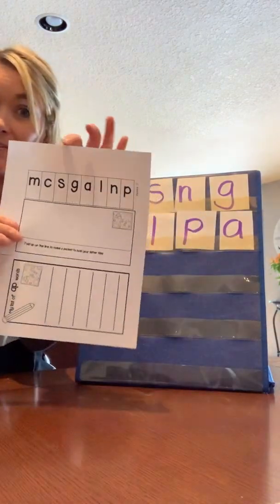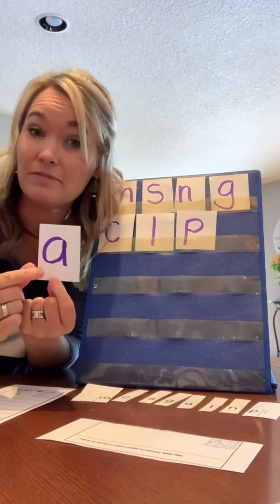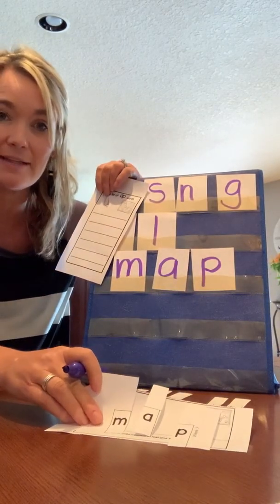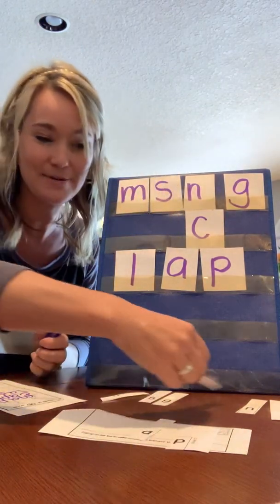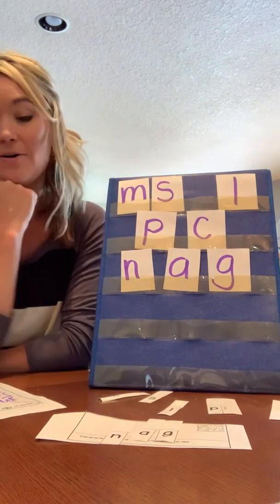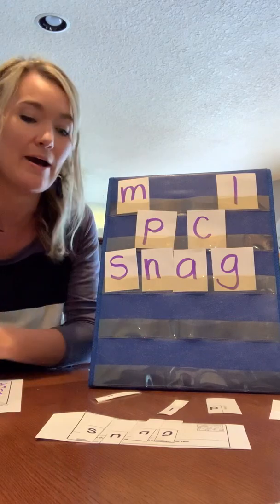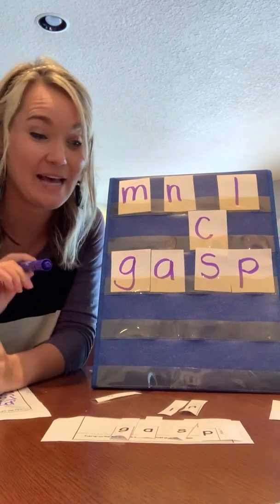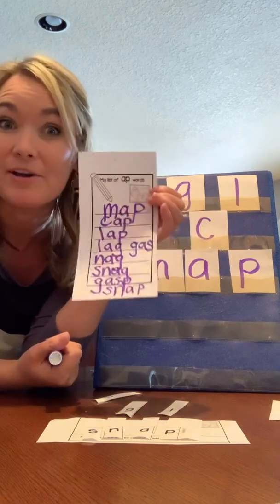Phonics Video 14: Word ladders (with g, a)